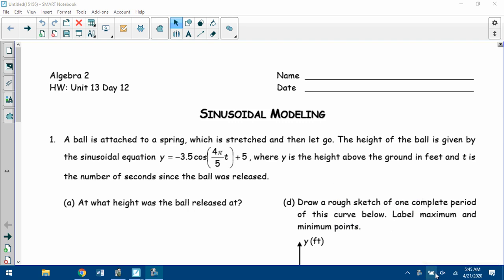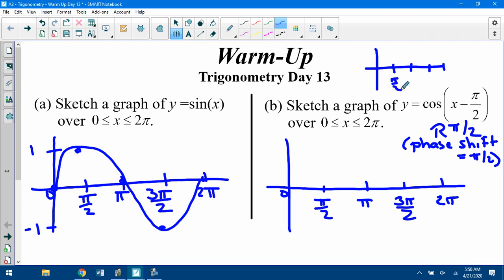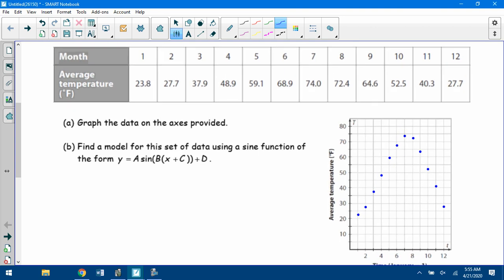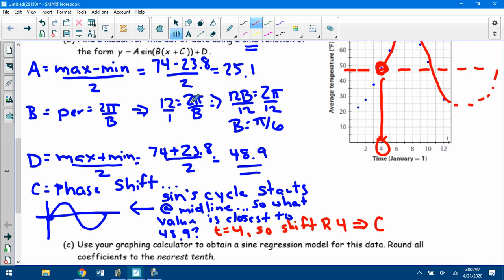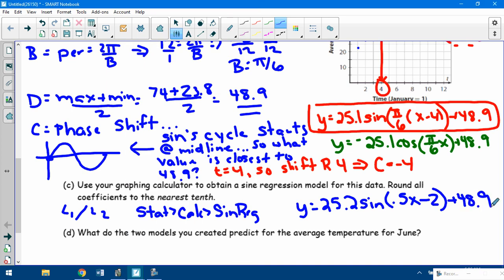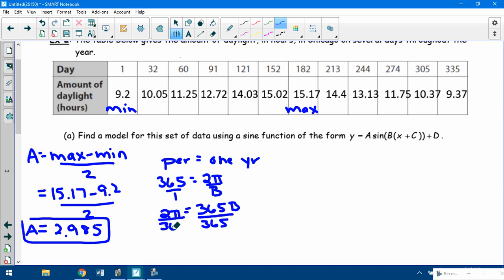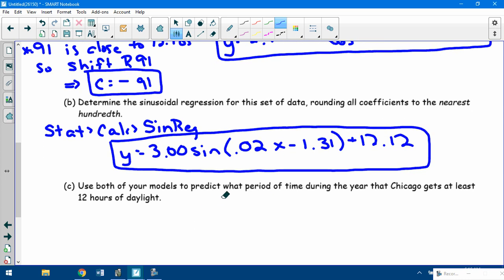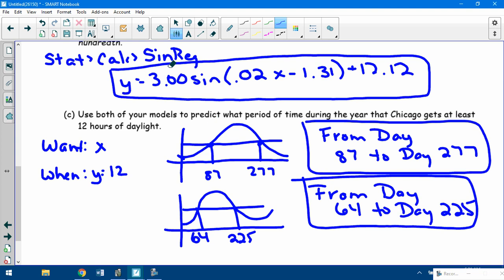A2 Video 13 13 Sinusoidal Modeling with Phase Shifts and Regressions